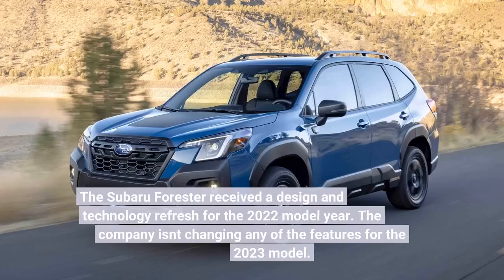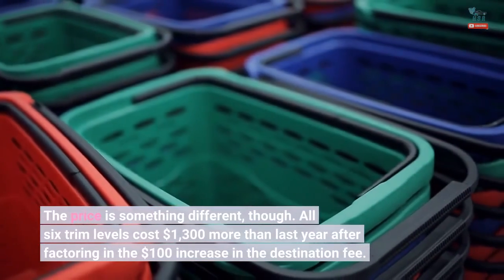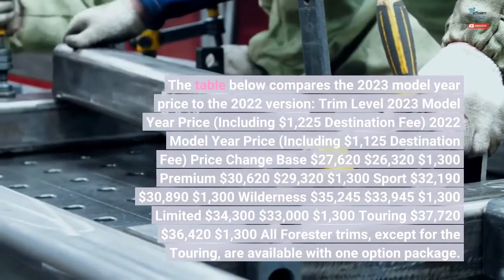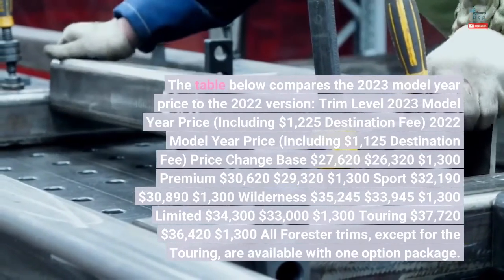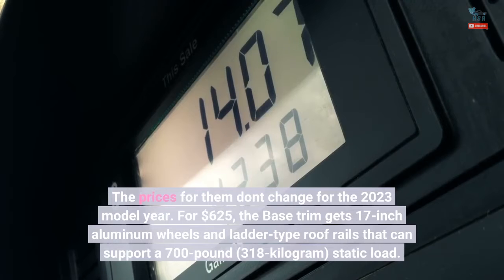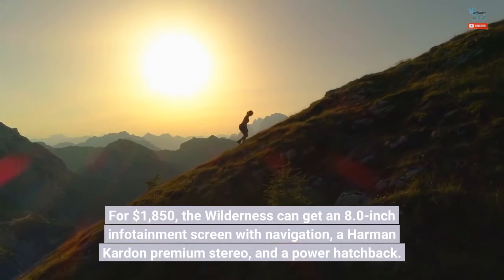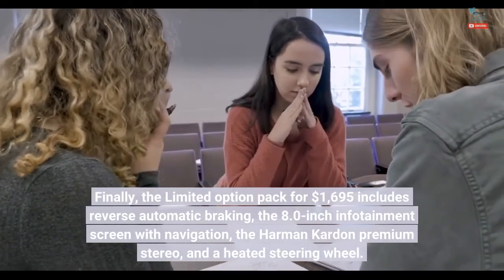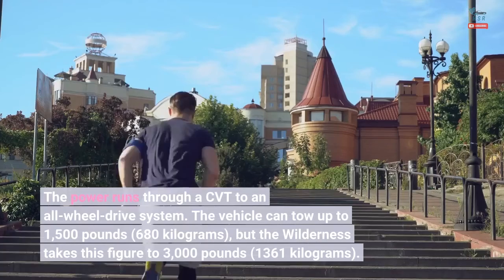2023 Subaru Forester Starts At $27,620, All Trims Cost $1,300 More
2023 Subaru Forester Starts At $27,620, All Trims Cost $1,300 More

The Subaru Forester received a design and technology refresh for the 2022 model year. The company isn't changing any of the features for the 2023 model. The price is something different, though. All six trim levels cost $1,300 more than last year after factoring in the $100 increase in the destination fee. These vehicles begin arriving at showrooms in December. The table below compares the 2023 model year price to the 2022 version: Trim Level 2023 Model Year Price (Including $1,225 Destination Fee) 2022 Model Year Price (Including $1,125 Destination Fee) Price Change Base $27,620 $26,320 $1,300 Premium $30,620 $29,320 $1,300 Sport $32,190 $30,890 $1,300 Wilderness $35,245 $33,945 $1,300 Limited $34,300 $33,000 $1,300 Touring $37,720 $36,420 $1,300 All Forester trims, except for the Touring, are available with one option package. The prices for them don't change for the 2023 model year. For $625, the Base trim gets 17-inch aluminum wheels and ladder-type roof rails that can support a 700-pound (318-kilogram) static load. The Premium offers blind-spot detection with lane-change assist, rear cross-traffic alert, automatic emergency steering, dual USB-A charging ports in the rear's center console, and a power hatchback for $1,165. The Sport is available with a $1,645 upgrade that includes reverse automatic braking, an 8.0-inch infotainment screen, a Harman Kardon stereo, and a power hatchback. For $1,850, the Wilderness can get an 8.0-inch infotainment screen with navigation, a Harman Kardon premium stereo, and a power hatchback. Finally, the Limited option pack for $1,695 includes reverse automatic braking, the 8.0-inch infotainment screen with navigation, the Harman Kardon premium stereo, and a heated steering wheel. The Forester exclusively comes with a 2.5-liter naturally aspirated four-cylinder making 182 horsepower (135 kilowatts) and 176 pound-feet (239 Newton-meters) of torque. The power runs through a CVT to an all-wheel-drive system. The vehicle can tow up to 1,500 pounds (680 kilograms), but the Wilderness takes this figure to 3,000 pounds (1361 kilograms).